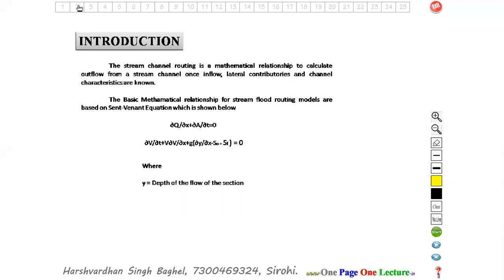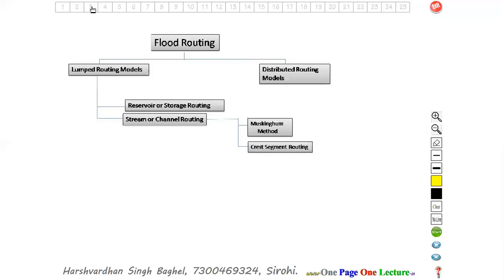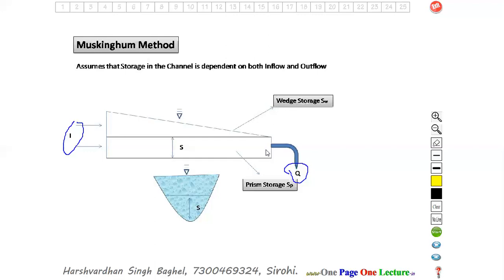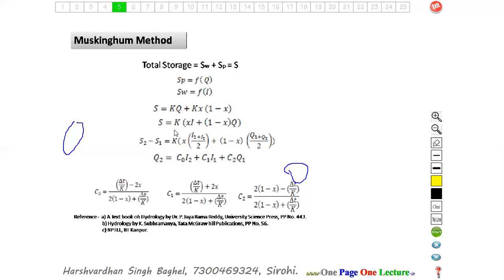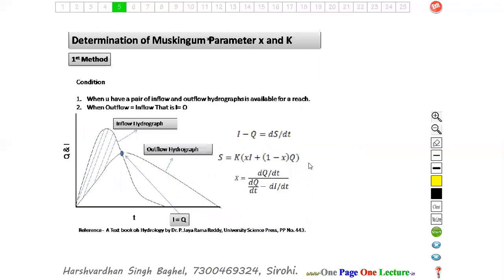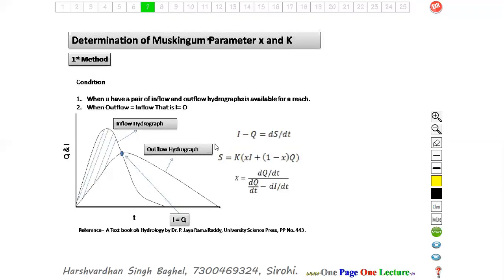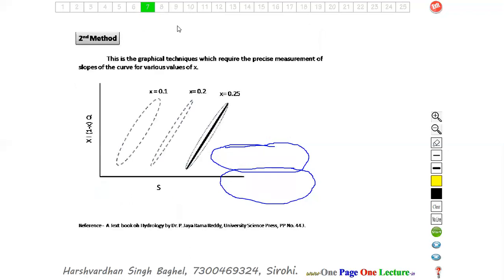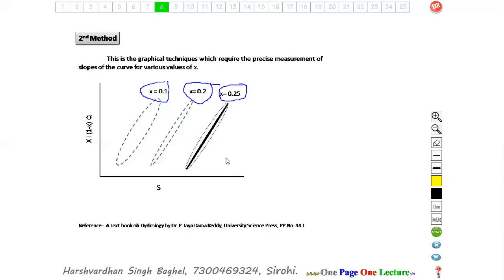Lecture - 02 stream or channel flood routing model part - 02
My gmail id - harshvicky11@ gmail. Com

Harshvardhan Singh Baghel
Incharge AEN in WDSC Pindwara sirohi ( Raj.)